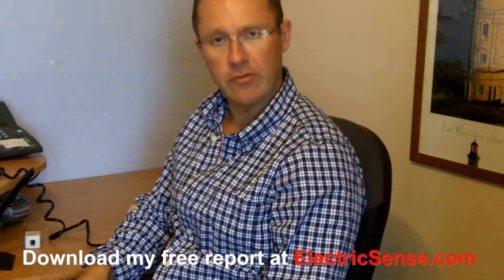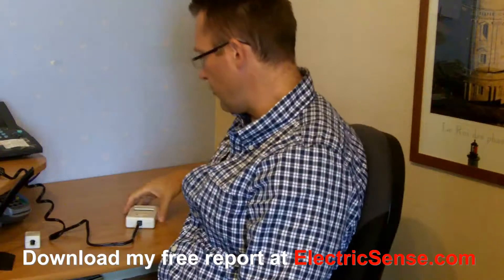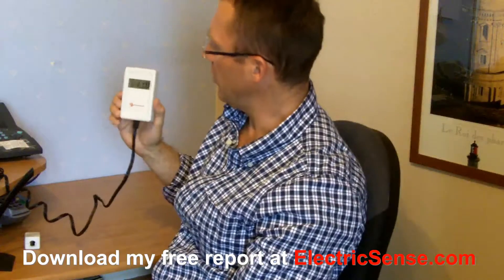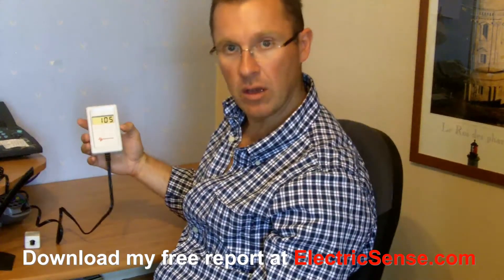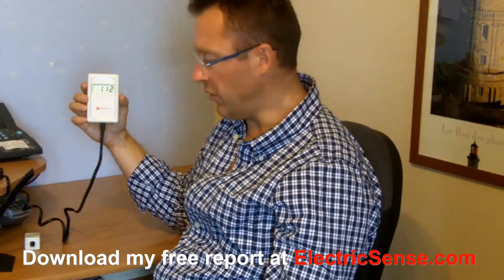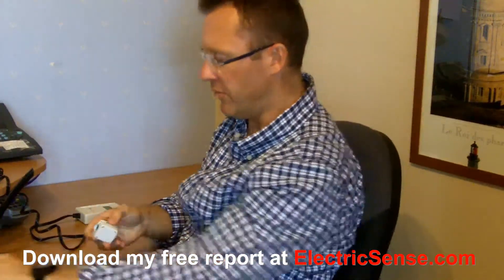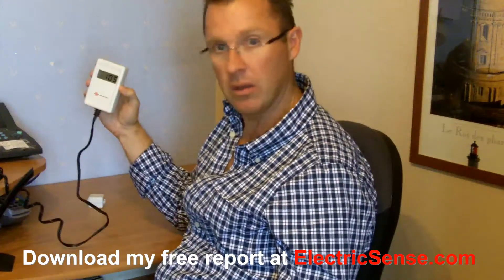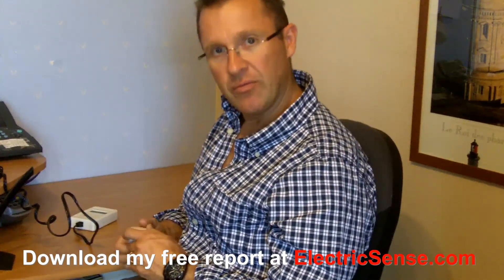Electromagnetic Pollution In Your Home Wiring -- Dirty Electricity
Dirty electricity :Electrosmog Is Everywhere

Electrosmog is around us all the time, 24/7. It is found in our homes, neighbourhoods, workplaces, and even in our electrical wiring.  Most people assume that the danger from electricity is safely confined to the wires in our homes and places of work. But what most of us don't realize is that these same wires have become conduits for dangerous levels of radio frequency (RF) radiation and other harmful electromagnetic energy -- this is what we call dirty electricity.

The Effects Of Electromagnetic Pollution On You

Like me, many people are becoming sensitive to electromagnetic frequencies due to the increasing levels of public exposure to wireless devices such as cellphones, computers, routers and other wireless radio frequency devices. Other sources that contribute to this electrosmog are the dirty electricity or noise, that is found in the electrical wiring of buildings. The electromagnetic radiation that is produced by these devices is harmful to your health and is the cause for many people becoming electrosensitive.

Developing Electrosensitivities

Electrosensitivity results in some harmful symptoms including: excessive fatigue, irritability, sleep disturbances, headaches, visual problems, memory loss, difficulty concentrating, disequilibrium, and cardiovascular disorders. Long-term exposure to electromagnetic radiation  can cause chronic pain syndromes like chronic fatigue and Fibromyalgia among others.

Electrical Noise Affecting Your Body

Electrosmog is comprised of several electromagnetic radiation fields of different intensity. Ranging from extremely low frequency fields to radio frequencies like Microwave Radiation, these fields disrupt the regulation of the nervous system in our bodies. Camilla Rees, one of the foremost supporters of using safer electromagnetic technology said, "We are electromagnetic beings and are especially vulnerable to unnatural electromagnetic fields."

Protect Yourself And Family From Electromagnetic Radiation

The best way you can start protecting yourself is to download my free report and educate yourself more on this important subject. I am Electrosensitive; I know what is happening!